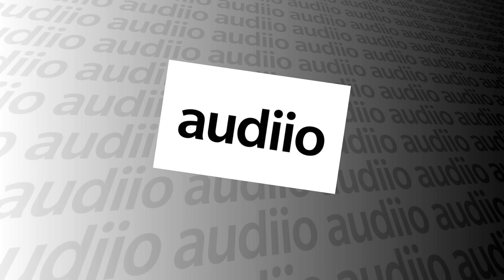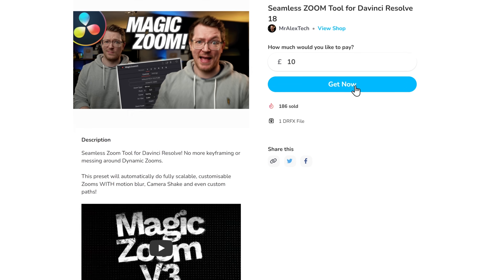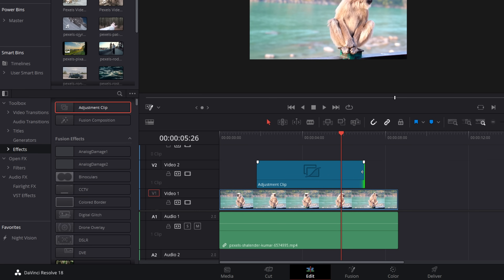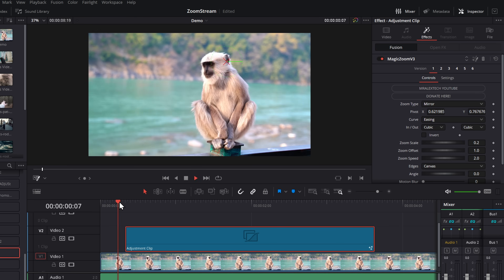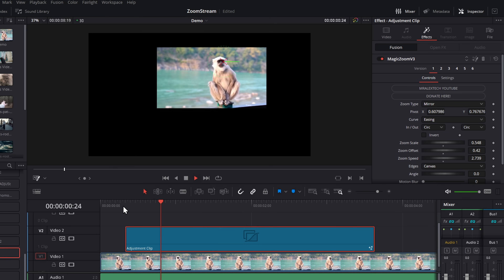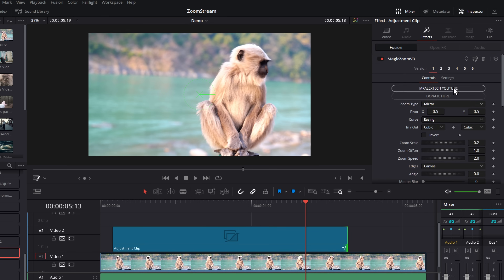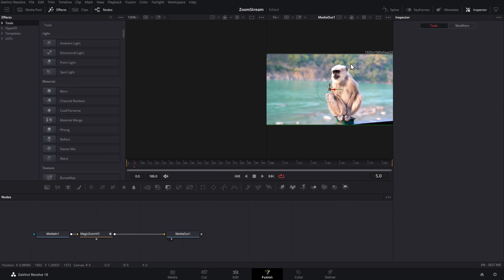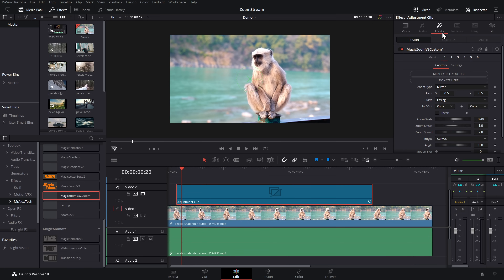ZOOM LIKE A PRO! Free MAGIC ZOOM tool for Davinci Resolve 18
Looking for a better way to do Smooth Seamless Zooms in Davinci Resolve?! Well look no further the Magic Zoom V3 has arrived (now called SEAMLESS ZOOM) Yippee!!

00:00 Intro
01:27 Download!
02:13 AUDIIO
03:05 TheBASICS
08:00 Camera Shake
08:53 Paths
09:50 CREATE PRESET